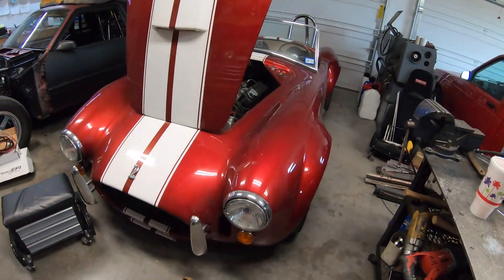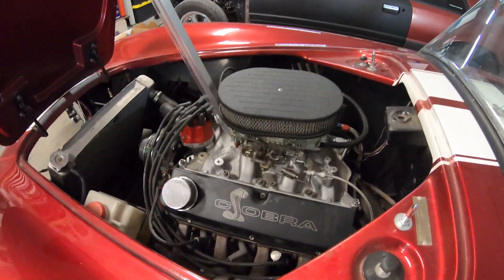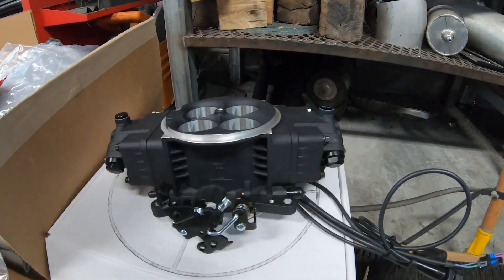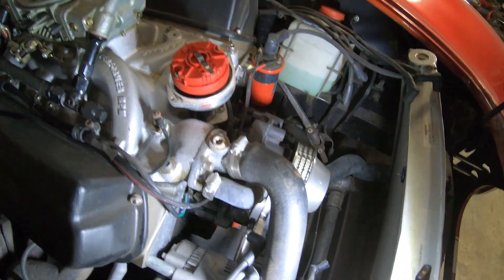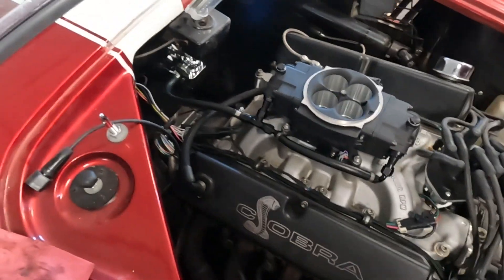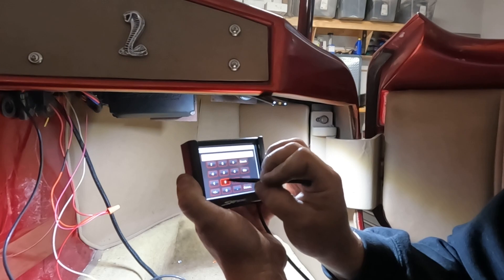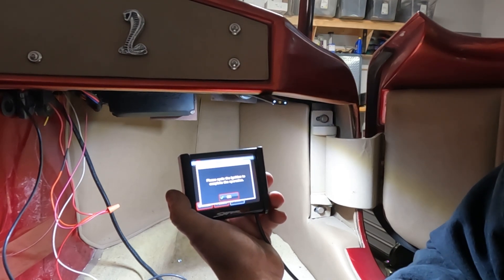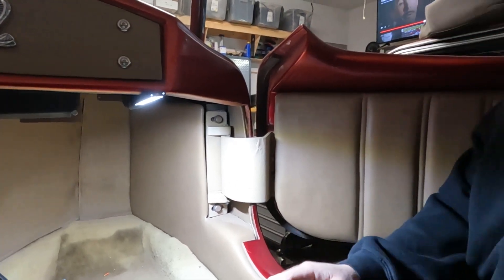The best Carburetor to EFI conversion - Holley Sniper EFI install, doesn't get any easier than this!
I got to do a Sniper install on a friend's car, super easy to install and tune. Holley really did their homework on the Sniper setup!

Amazon favorite items list

Tungsten grinder attachment
Milwaukee die grinder
Milwaukee 1/2 impact
Go Pro hero9 black
Go Pro Hero8 Black
Go Pro Microphone adapter case
1/4 drive ratchet
1/4 drive ratchet, fuel version
1/4 drive SAE wobble sockets
1/4 drive metric wobble sockets
T handle allen keys - SAE on Bob part 2
T handle allen keys - Metric
Milwaukee 1/4 right angle die grinder
9mil Nitrile gloves, 100ct
Rechargable LED flashlight
Magnetic LED lights
Digital Calipers
3/8 drive master impact socket set